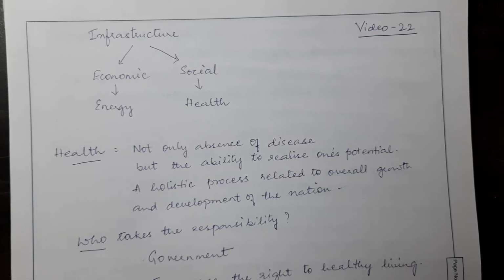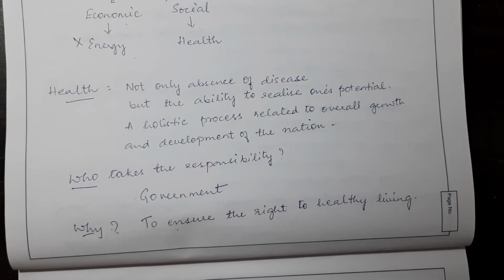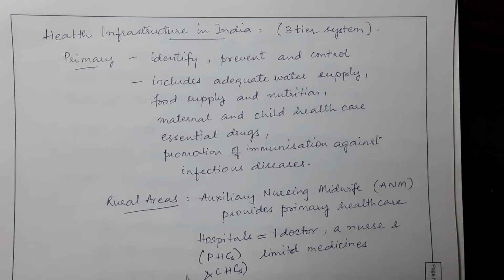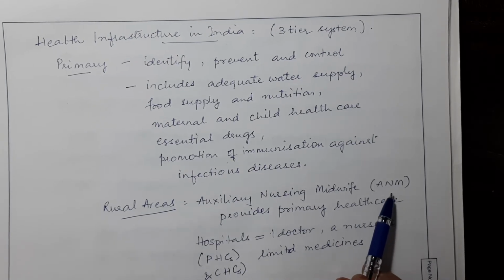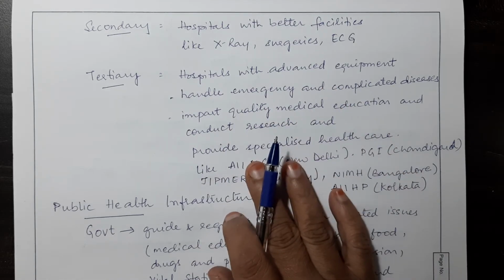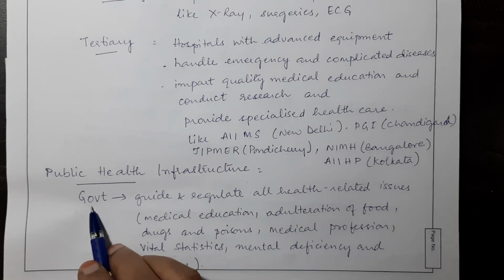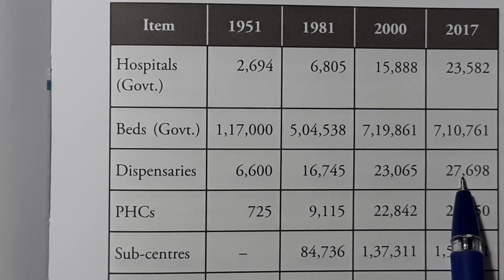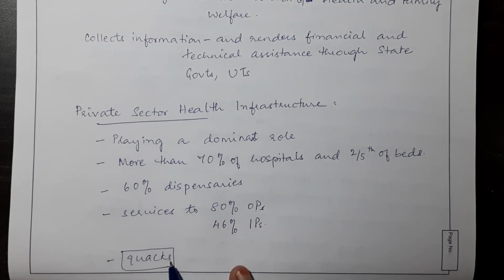XII Economics #22// Health Infrastructure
Health infrastructure
Indicators to health
Health infrastructure in India
Public health infrastructure
Private sector health infrastructure